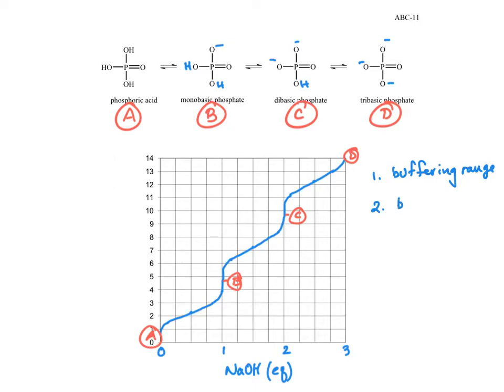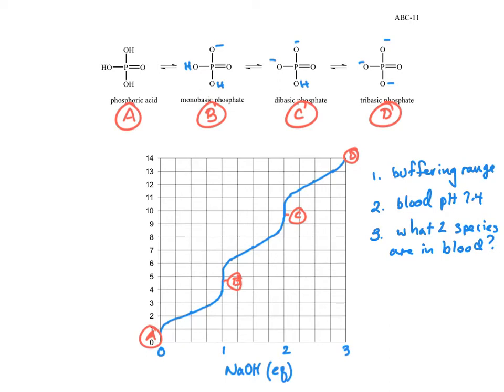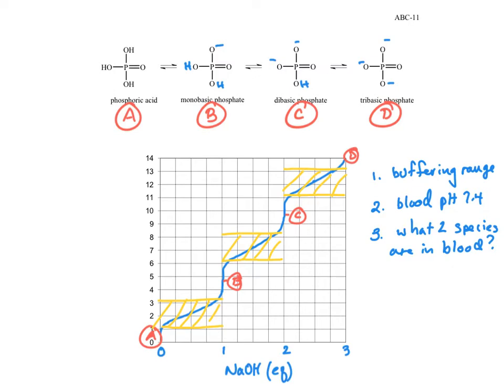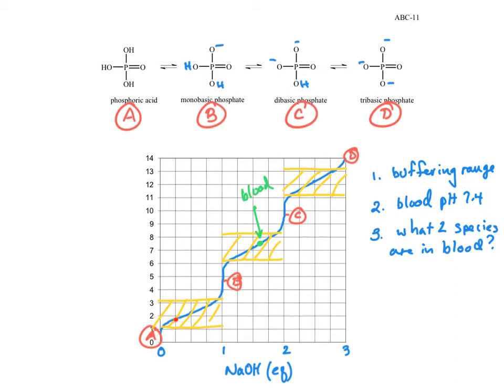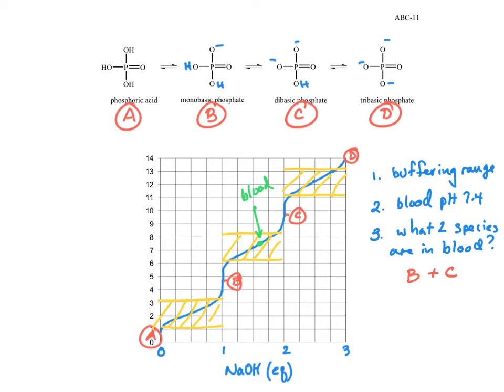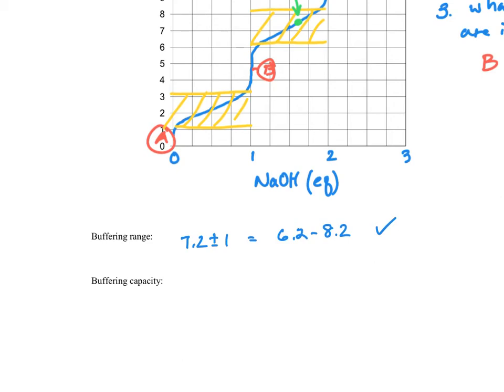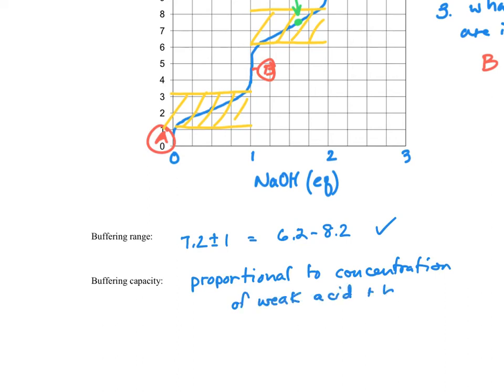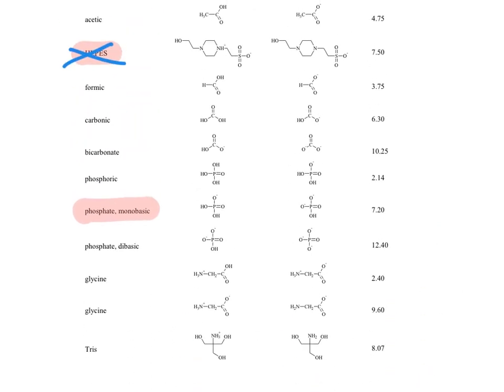B Buffering capacity 200804